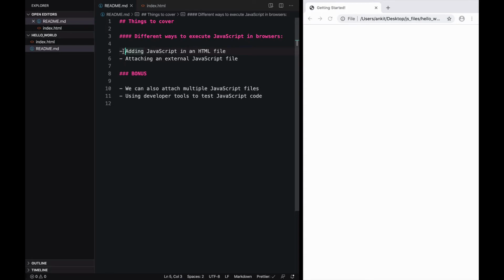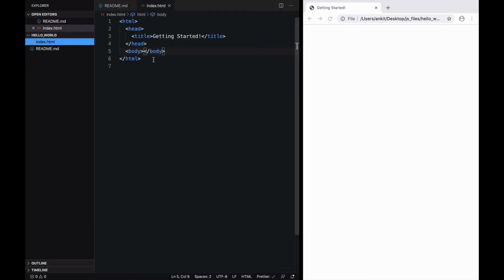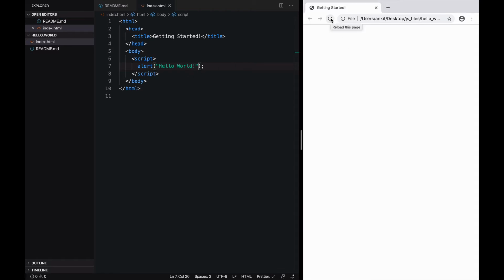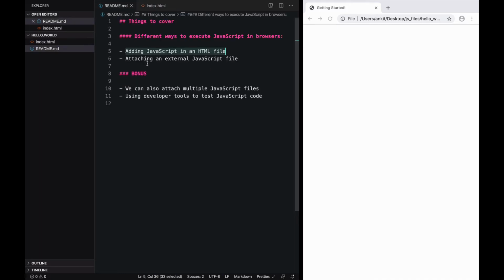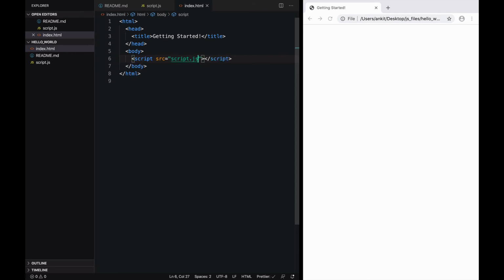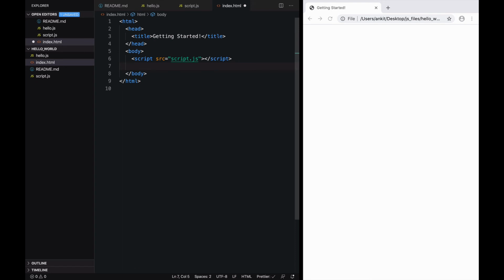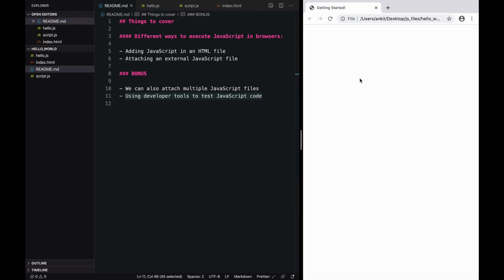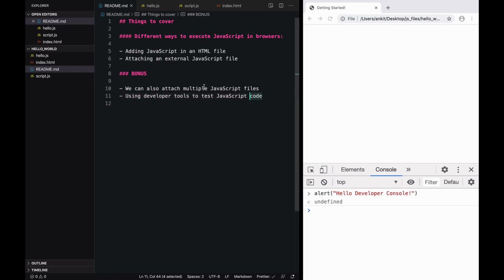Hello World In JavaScript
We will introduce and write our first line code. We will start with "Hello World!"

Course Description:
- Mentorship
- 14 Modules, 80+ Topics and 200+ Exercises